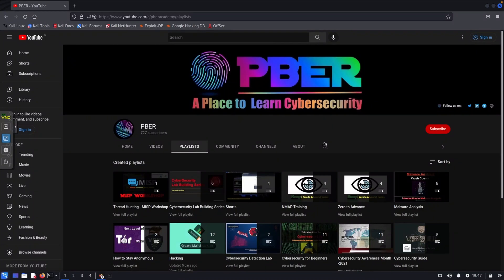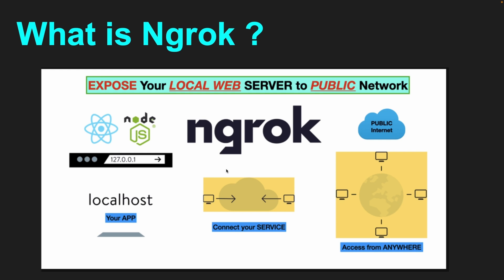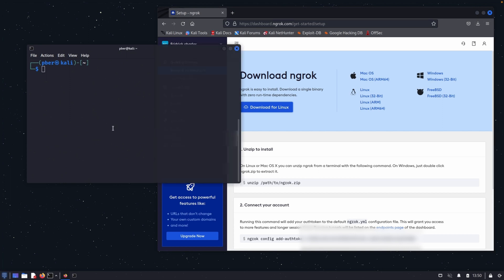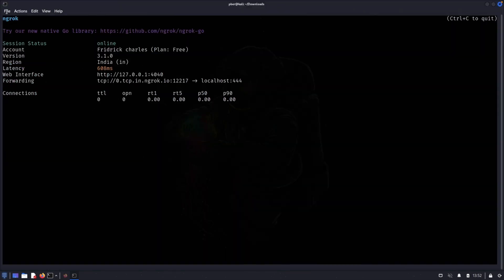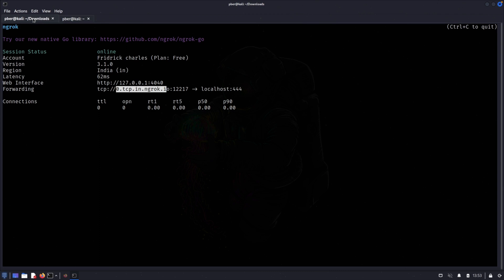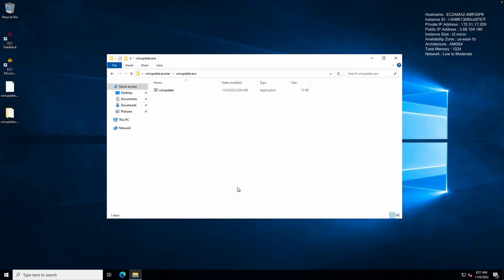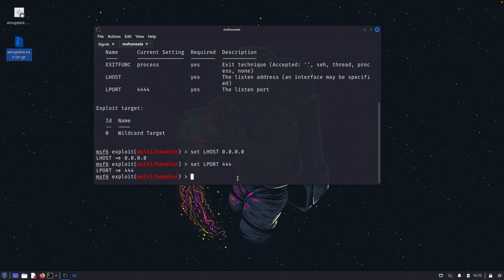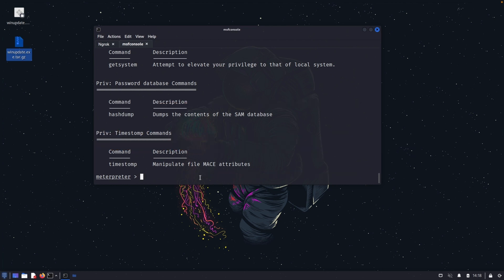How hackers hack any computer over the internet using payload.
In this video,I am going to show how hackers hack any computer over the internet using msfvenom payload